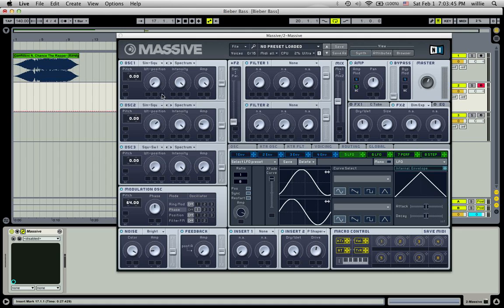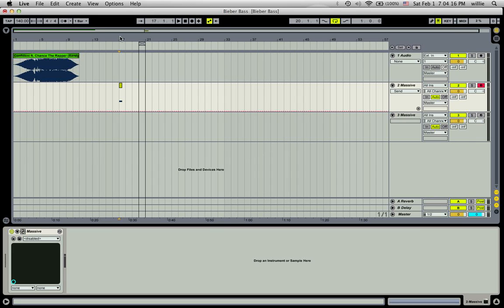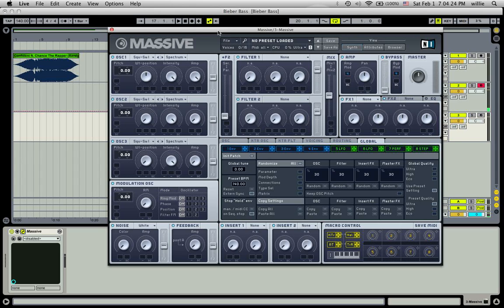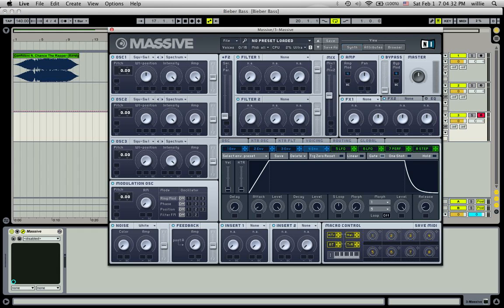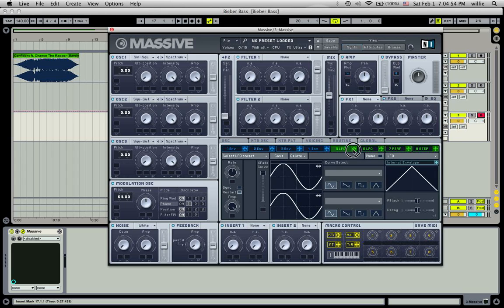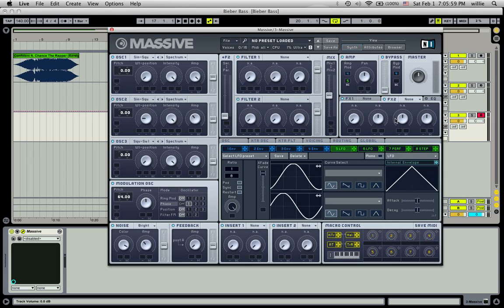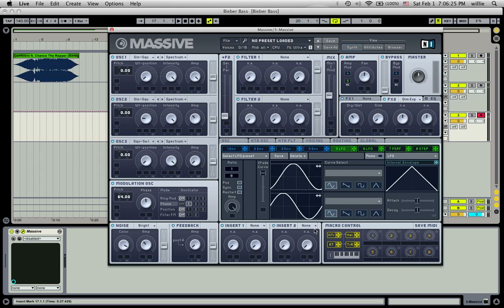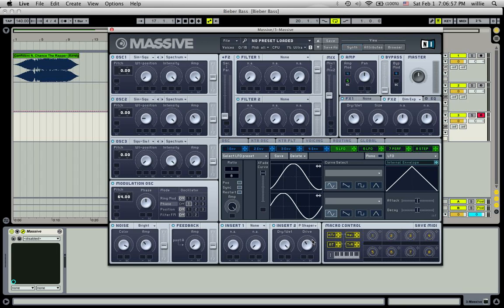Barely Alive - Bieber Bass Tutorial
In this video, we teach you how to make the high pitched "Bieber Bass" from our remix of "Confident ft. Chance The Rapper" by Justin Bieber.
(Scroll down to the bottom)